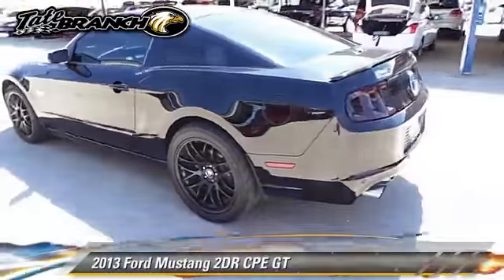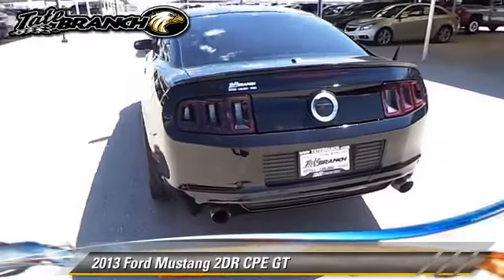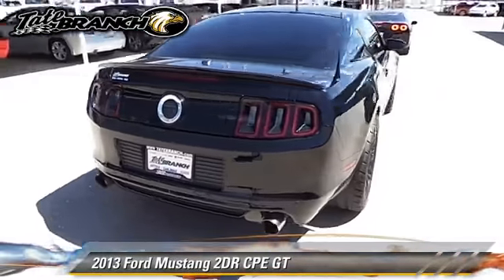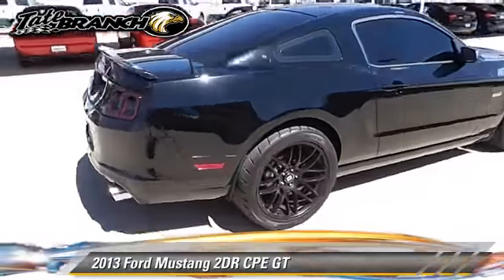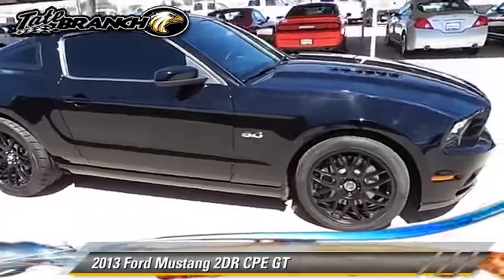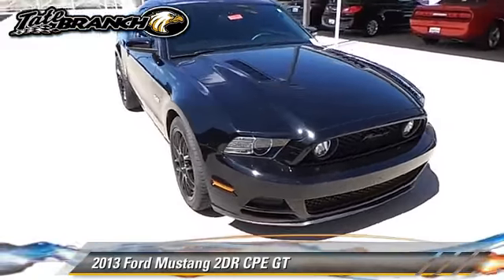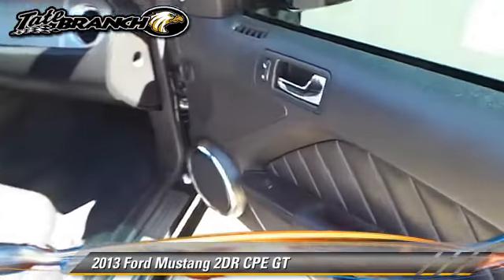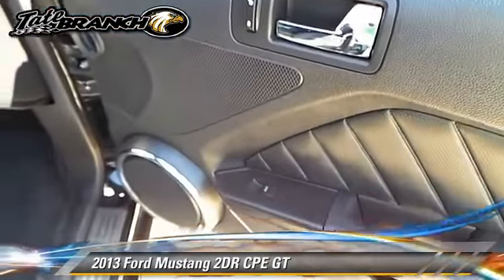Tate Branch Dodge Chrysler Jeep, Hobbs NM 88240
[DFIN:3:3170513:I:357:E947258B:71eef18c837af90fe39d3da4ac261eeb]